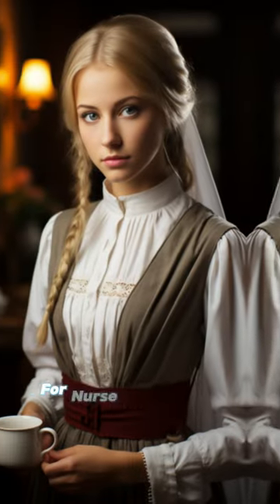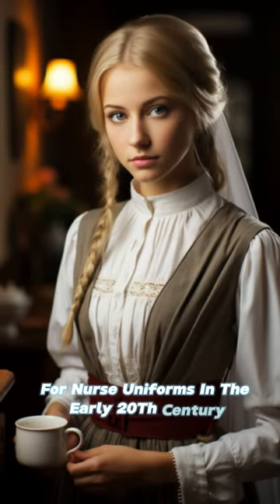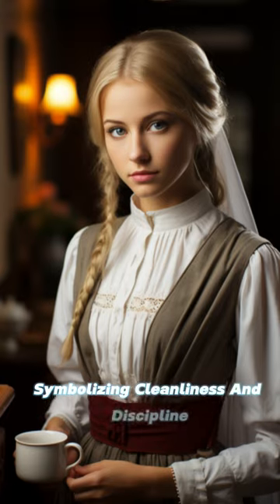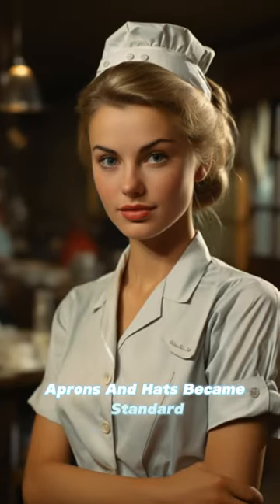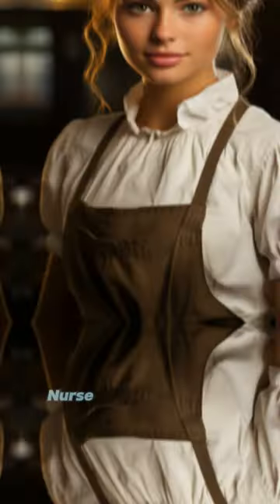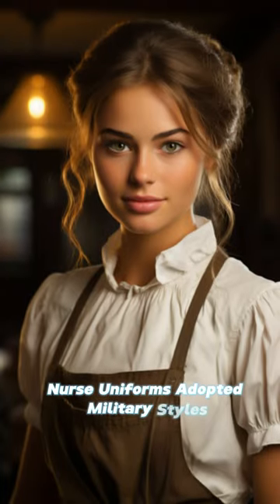The Historical Tapestry of Nurses' Costumes!